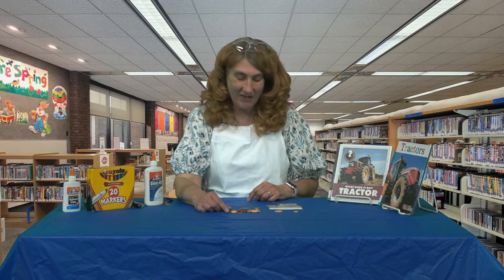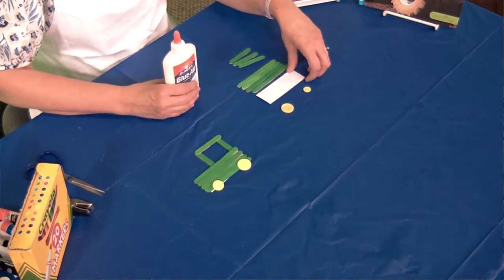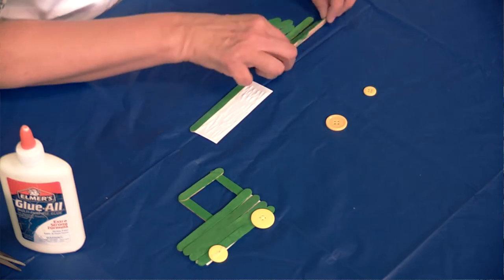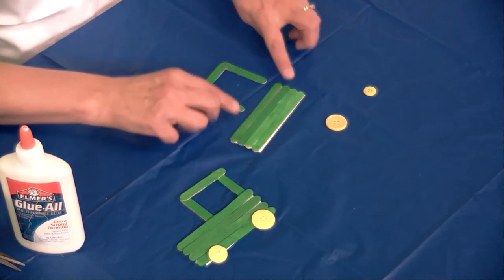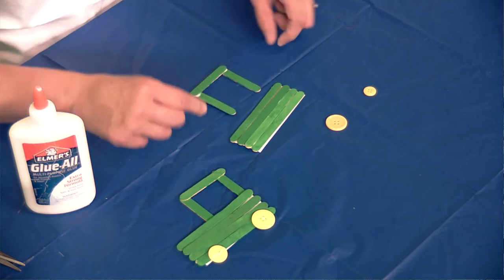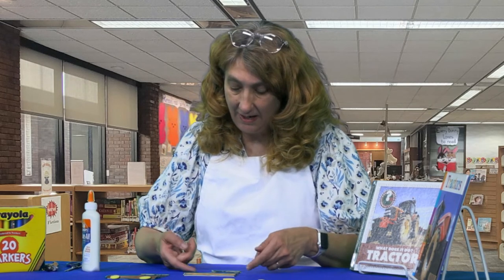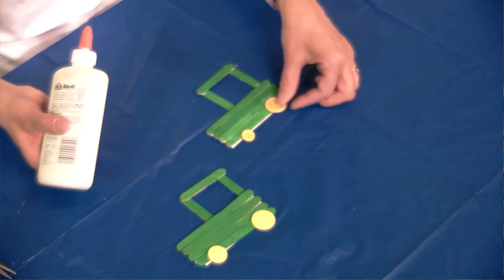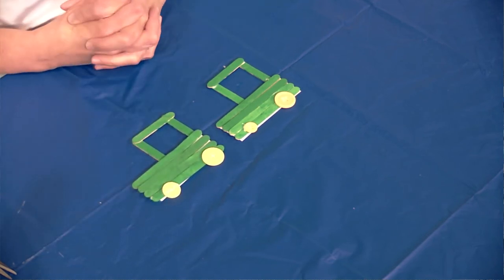Crafty Corner - Popsicle Stick Tractor